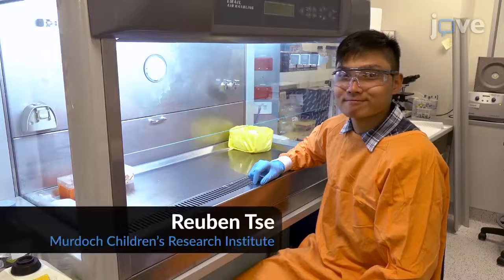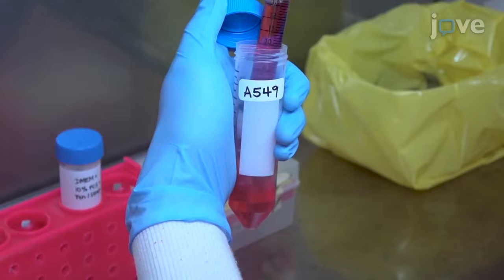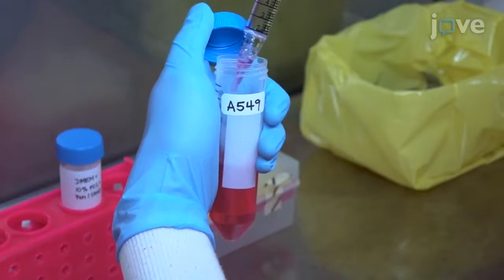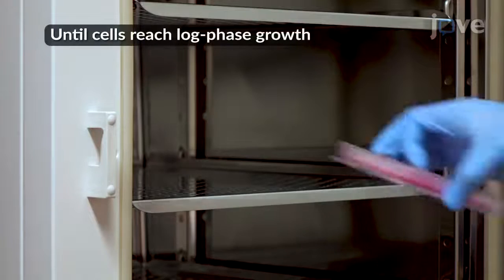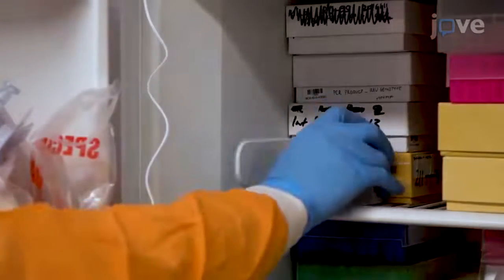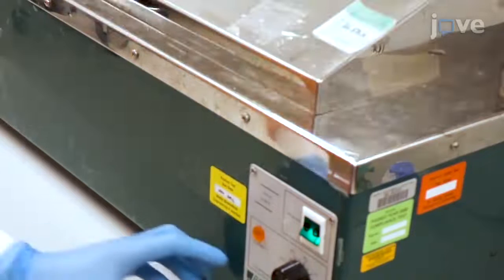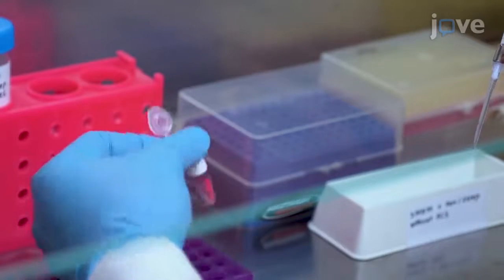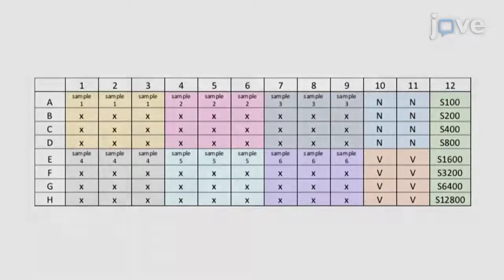RSV Micro-neutralization: Assay | Protocol Preview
An Improved and High Throughput Respiratory Syncytial Virus (RSV) Micro-neutralization Assay -  a 2 minute Preview of the Experimental Protocol

Lien Anh Ha Do, Reuben Tse, Jordan Nathanielsz, Jeremy Anderson, Darren Suryawijaya Ong, Keith Chappell, Kim Mulholland, Paul V. Licciardi
Murdoch Children's Research Institute,; University of Melbourne, Department of Paediatrics; University of Queensland, School of Chemistry and Molecular Bioscience; London School of Hygiene and Tropical Medicine,;

This study describes a high throughput, imaging-based micro-neutralization assay to determine the titer of neutralizing antibodies specific for respiratory syncytial virus (RSV). This assay format has been tested on different sample types.